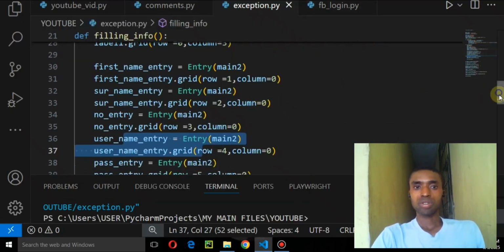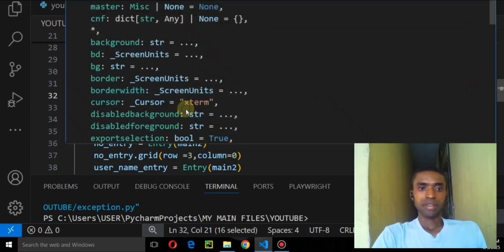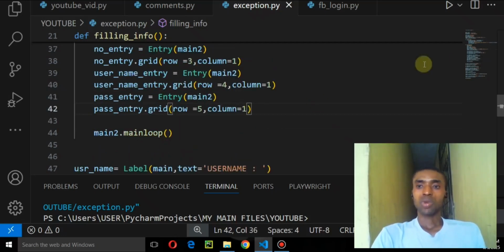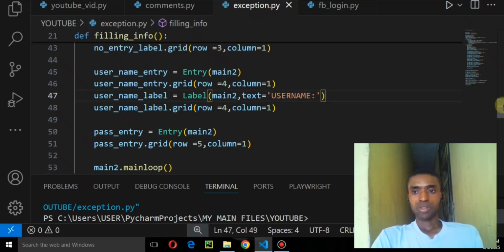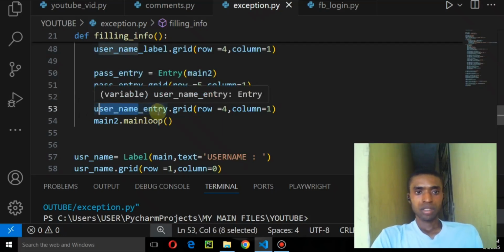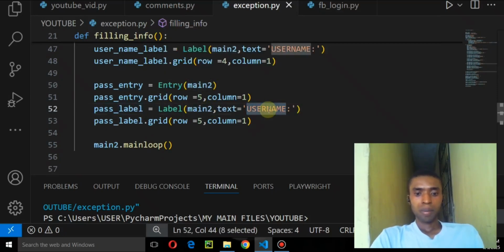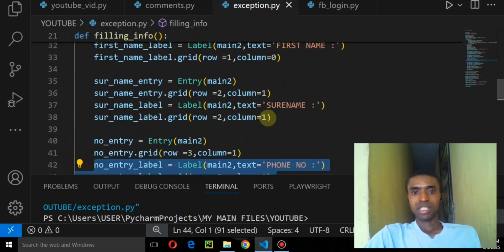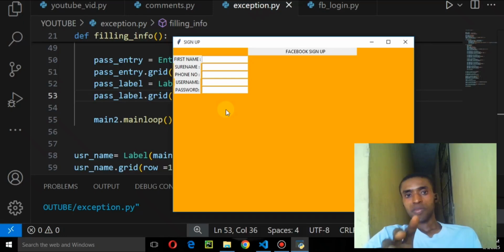Facebook Login and Signup Simulation in Python using Tkinter (filling and positioning label)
In this 15-video series, you will learn how to create a Facebook-like login and signup system using Python's Tkinter library, with a specific focus on **filling and positioning label widgets**. Labels are essential for creating clear, user-friendly interfaces, and in this tutorial, we'll show you how to properly use and position labels for text such as "Username", "Password", and error messages within the GUI.

Key topics covered:
- How to create and position label widgets in a Tkinter window
- Aligning labels for a clean and organized interface
- Using labels to guide users through the signup and login process
- Understanding geometry management tools (grid, pack, place) to position labels and other elements
- Customizing label text and appearance to improve UI clarity

By the end of this series, you will have a solid understanding of how to effectively use label widgets to build user-friendly interfaces in Tkinter. This tutorial is perfect for beginners looking to improve their GUI design skills in Python.